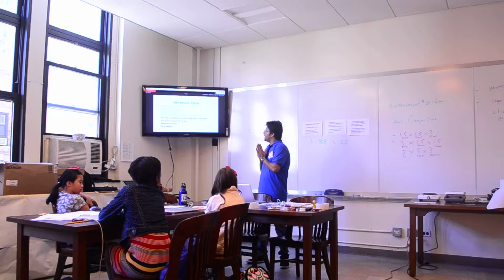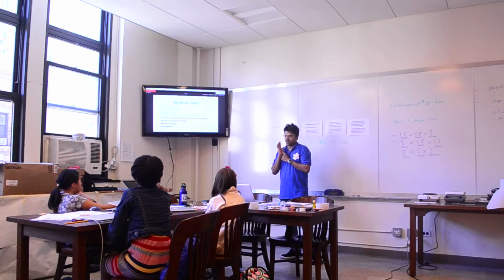Teaching engineering in a summer camp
This video clip was taken from a summer camp in New York. The purpose of the camp is to teach STEM courses. This class was based on 3-D printing and Design. To understand the necessity of engineering in the real-life application, it was explained how an engineering design process works to solve a problem. The participants are middle-school students.